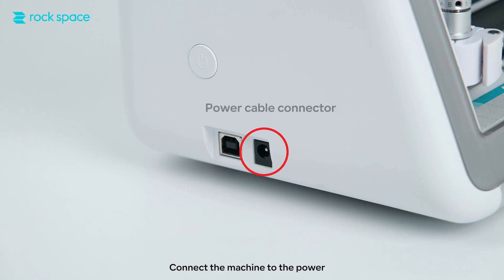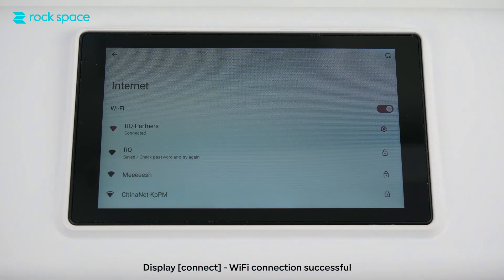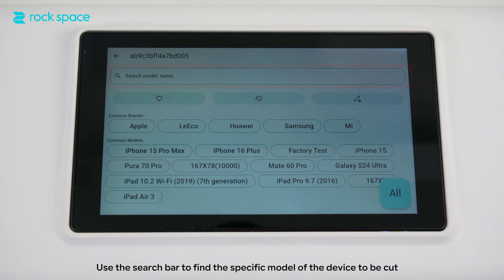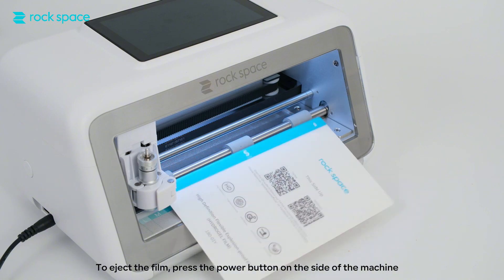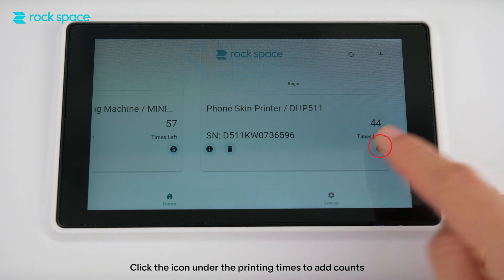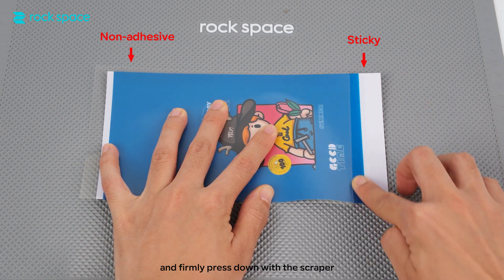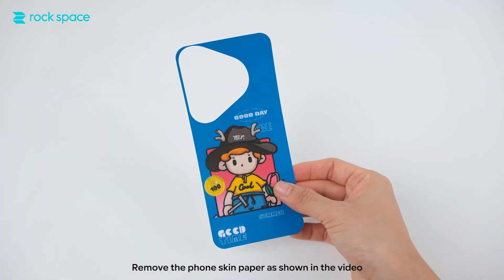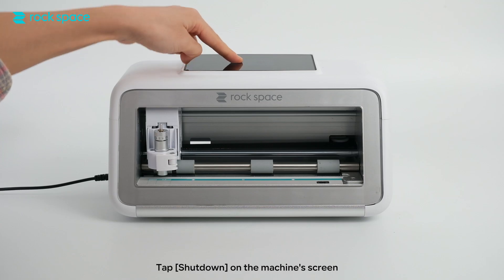Smart Plotter MINI ZV2 Operation Tutorial